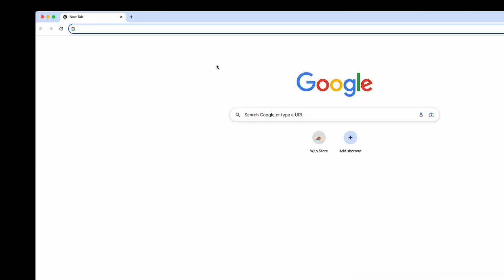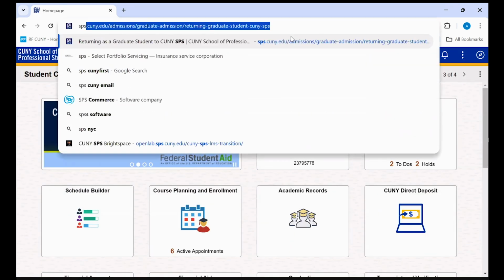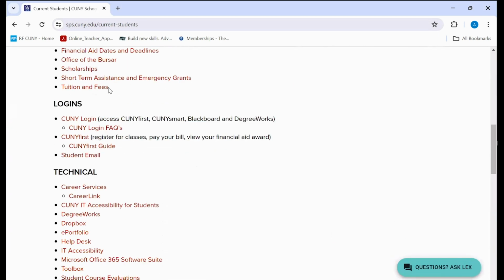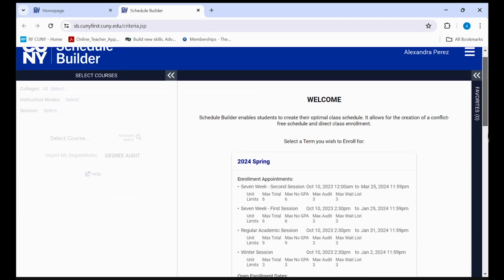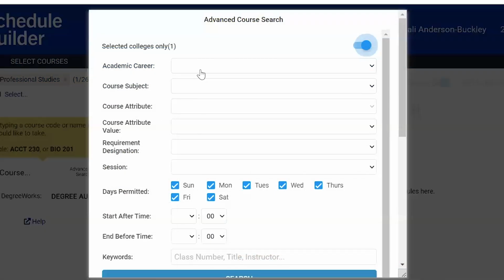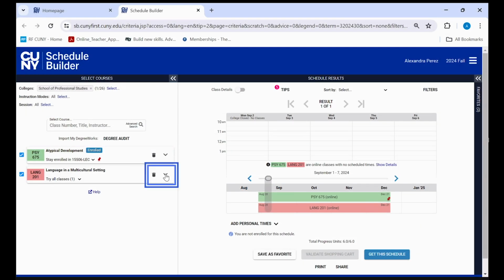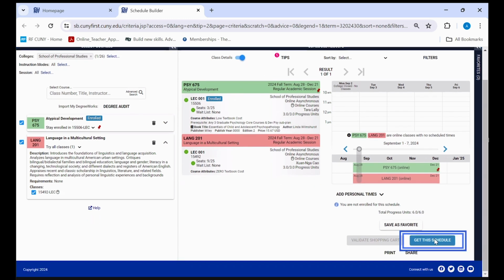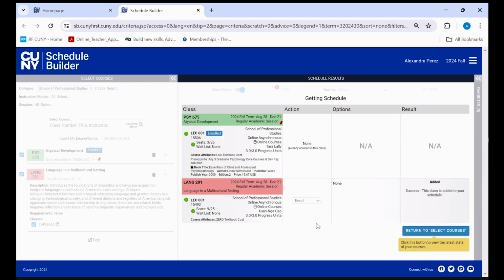Adding a Course in Schedule Builder | Tutorial | CUNYfirst | CUNY School of Professional Studies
Learn to Add a Course with this Schedule Builder tutorial!

Schedule Builder is where students go to register for classes in CUNYFirst.

This tutorial playlist will help you navigate and plan your academic schedule.

For technical support reach out to the Office of the Registrar

Reach Out to Your Advisor to Learn More About your Degree Requirements.
sps.cuny.edu/advisement

To find out more about the CUNY School of Professional Studies visit: sps.cuny.edu